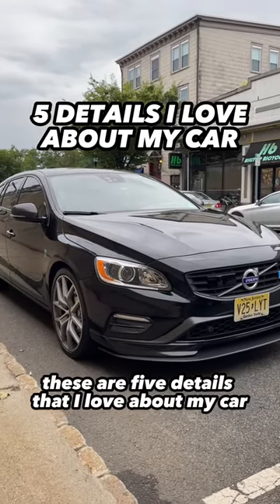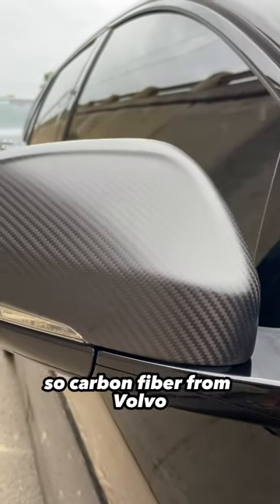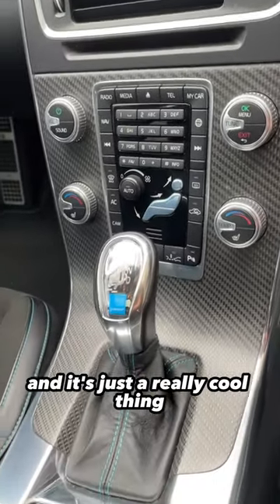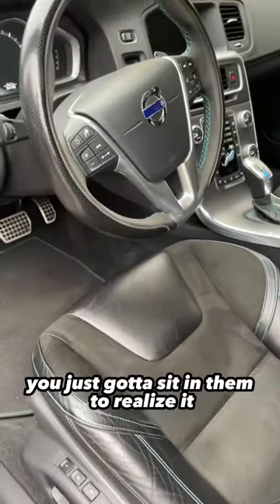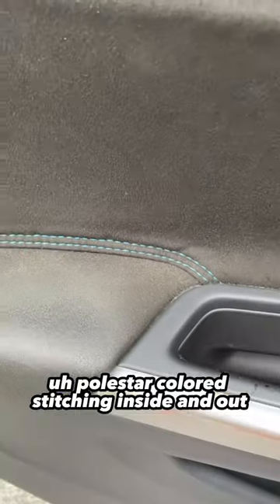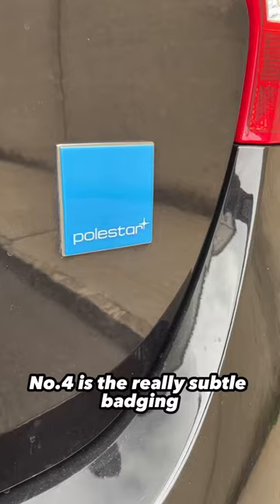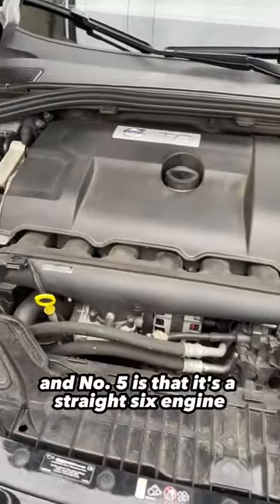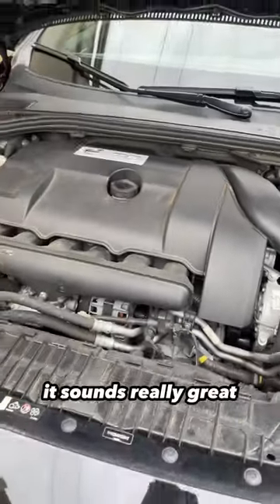I love these 5 things about my car!